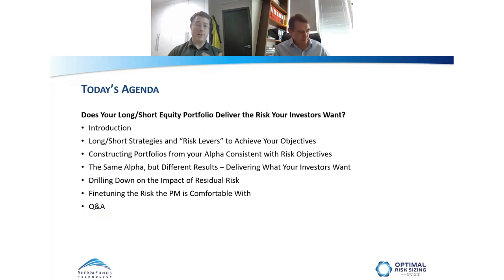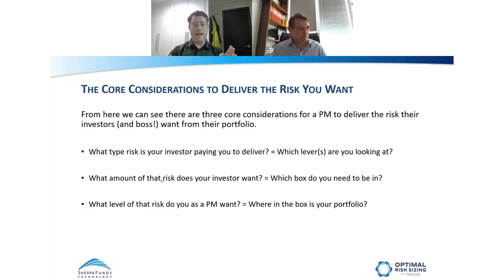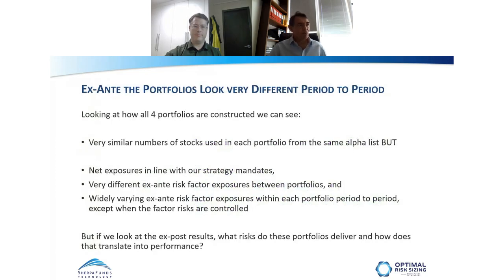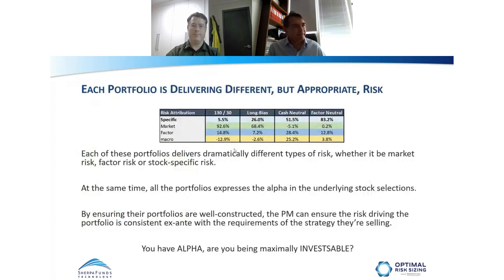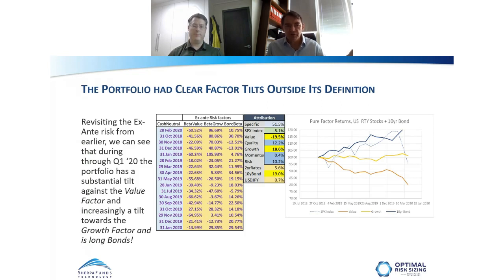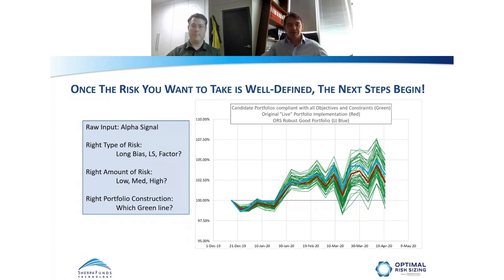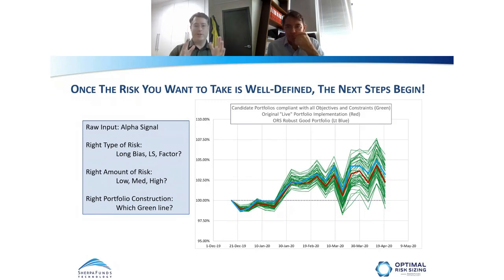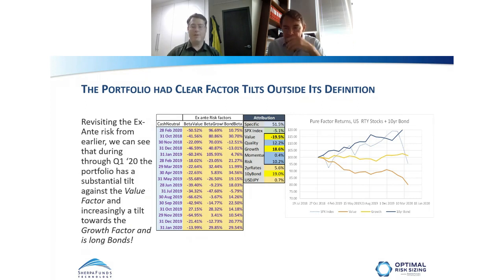Does Your Long/Short Equity Portfolio Deliver the Risk Your Investors Want?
Are you creating the investment product your investors actually want to buy?

Long/short equity investors select from a wide range of strategies with varying risk exposures that accomplish very specific goals in their overall portfolio. From hedged long bias exposure to volatile EM geographies to uncorrelated low vol market neutral strategies, these allocators want selection alpha with very well-defined risk characteristics.

Systematic portfolio construction methods can help equity PMs ensure they deliver the product their investors want. By defining the risk you want versus the risk you don't, a PM can more consistently transform their selection alpha into the portfolio that best fits their investors' goals.

In this Sherpa Funds Technology Process Alpha webinar we'll show how modifying portfolio risk objectives ex-ante creates very different portfolios from the same set of stock picks. We'll show how:

... differences in portfolio net/gross exposures can drive large differences in the overall portfolio's risk and return characteristics.
... commonly used absolute risk limits such as volatility targets and drawdown thresholds impact portfolio results.
... maximizing stock-specific risk differs from making intentional factor bets.

If you want to learn how some of the largest hedge funds, pension funds, sovereign wealth funds and asset managers in the US, Europe and Asia gain valuable insights into their portfolios, head to our blog here:
Long/Short Equity Portfolio Construction